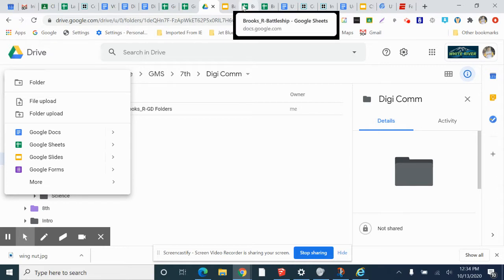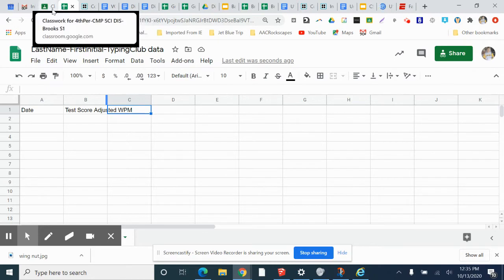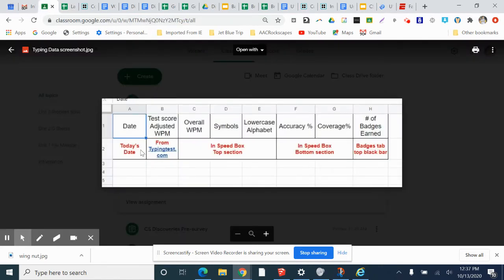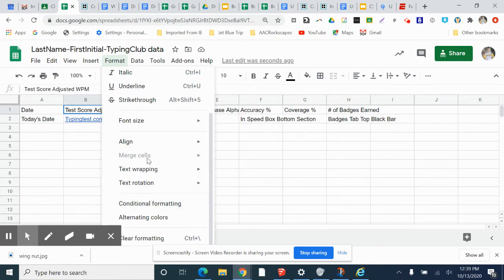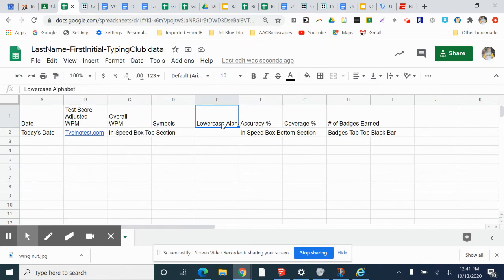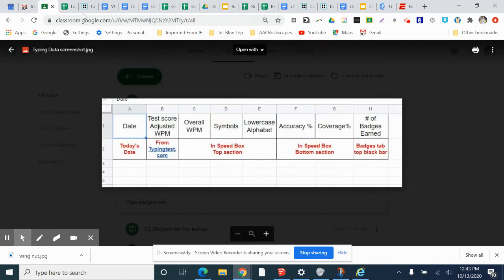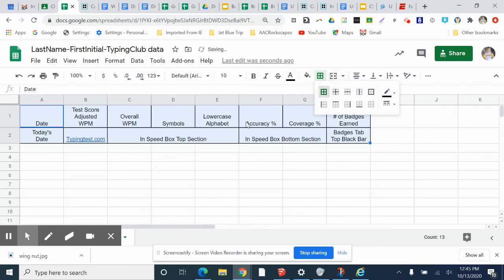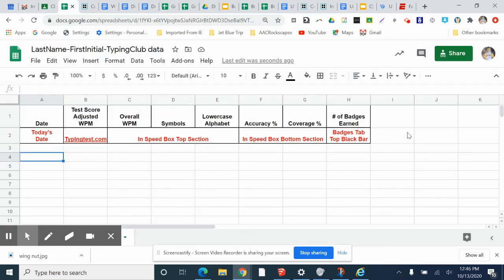Creating TypingClub Data Sheet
How to create your TypingClub Data Sheet